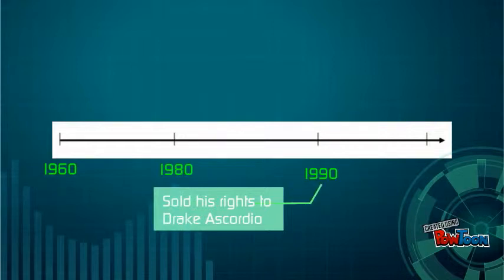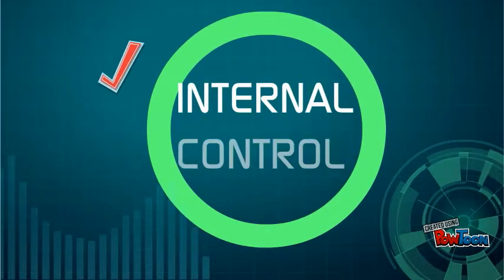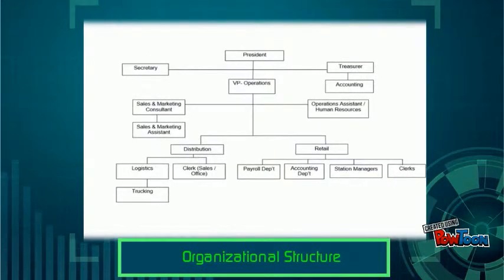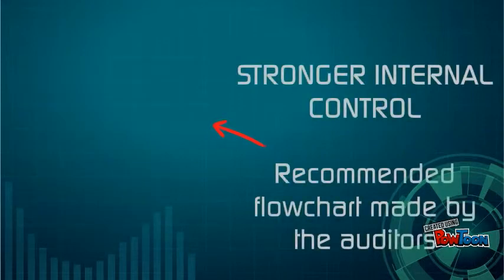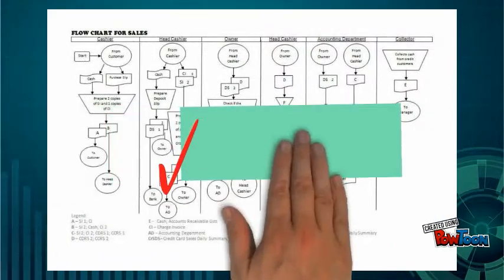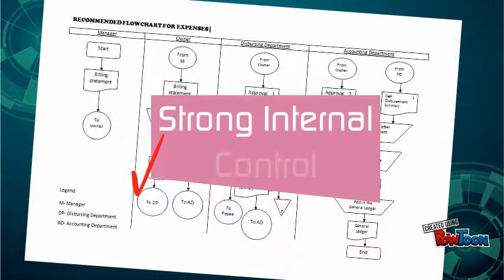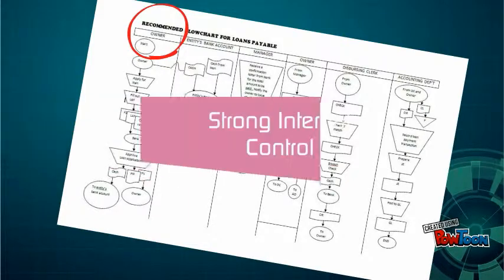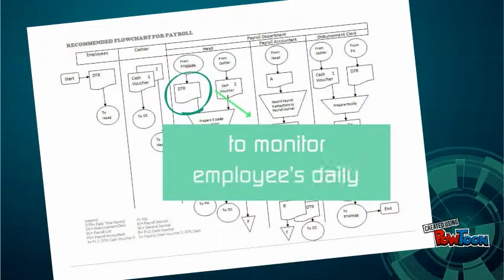flowchart and brief history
for our project 9-- Created using PowToon -- Free sign up -- Create animated videos and animated presentations for free.  PowToon is a free tool that allows you to develop cool animated clips and animated presentations for your website, office meeting, sales pitch, nonprofit fundraiser, product launch, video resume, or anything else you could use an animated explainer video. PowToon's animation templates help you create animated presentations and animated explainer videos from scratch.  Anyone can produce awesome animations quickly with PowToon, without the cost or hassle other professional animation services require.